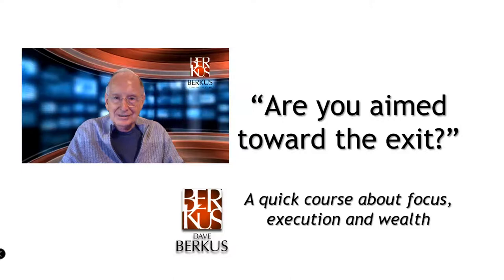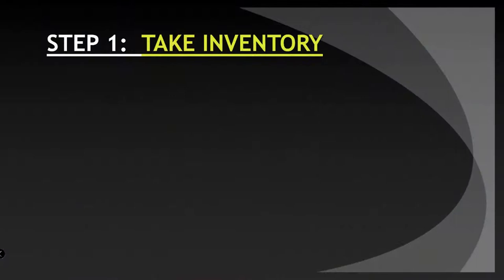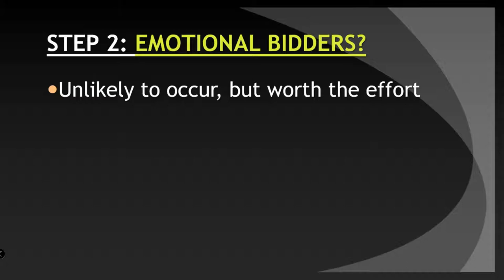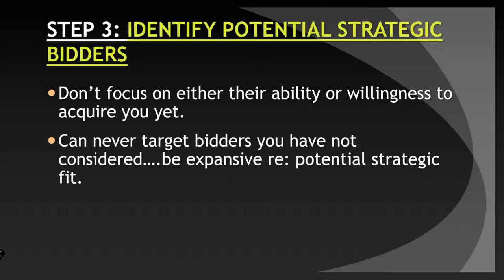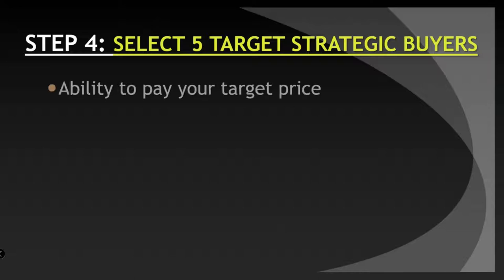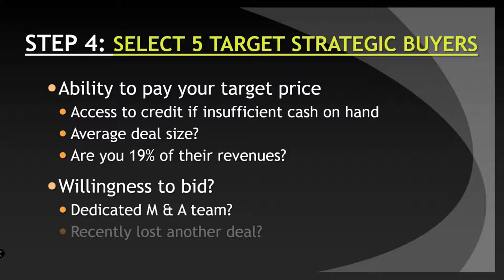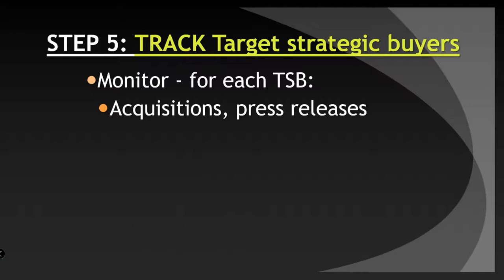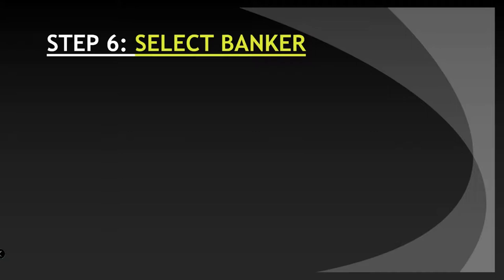Aimed toward the Exit? Here are six steps to prepare for an ultimate sale of your company.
Thinking of selling your company someday? Here is a very short checklist from BERKONOMICS and Dave Berkus. # business businessadvice sellingyourbusiness entrepreneurs entrepreneurship entrepreneurcoach #